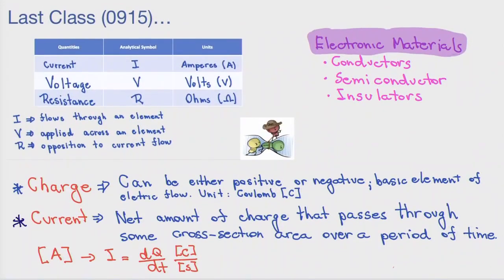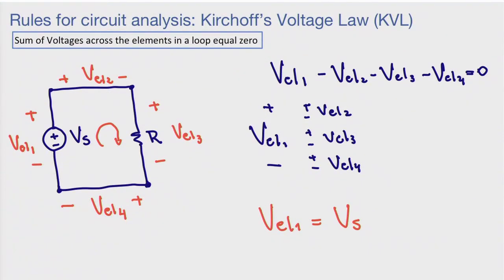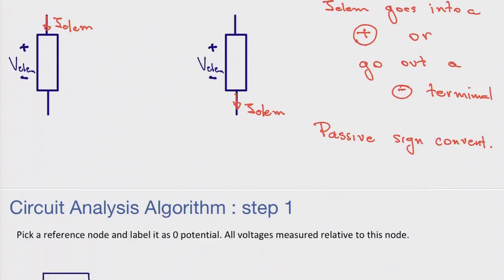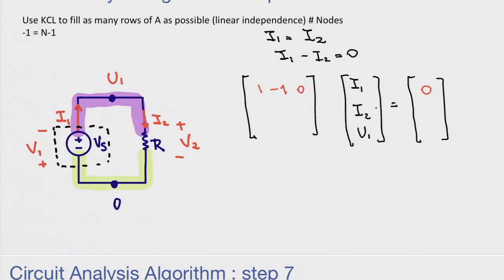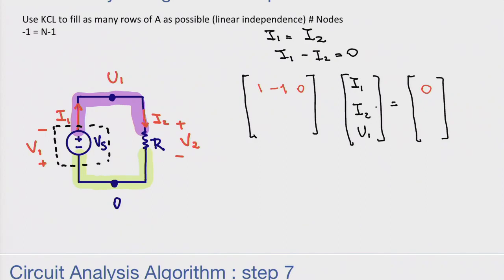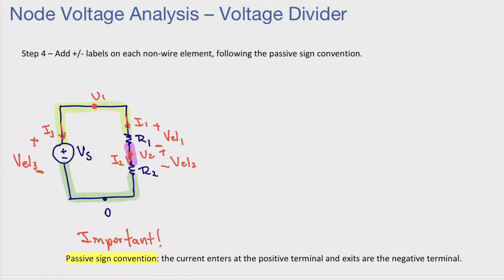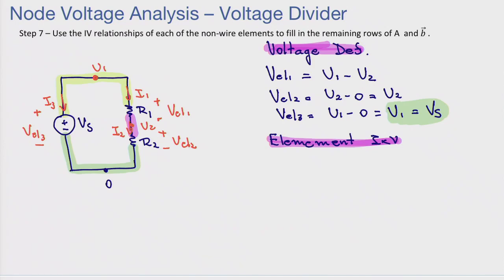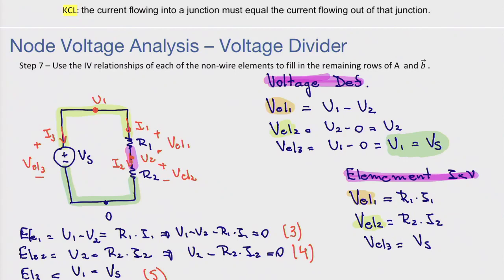EECS16A FA22 Lecture 6A